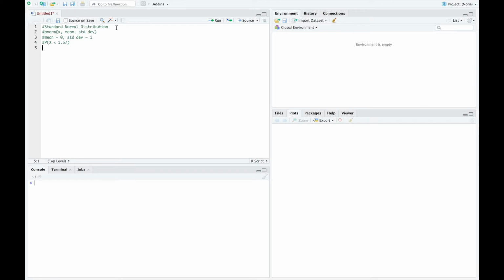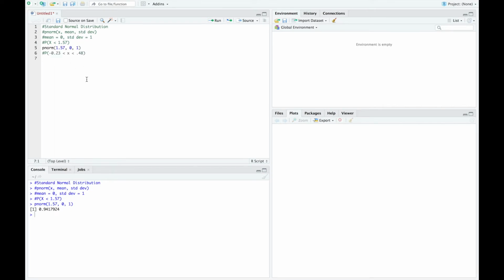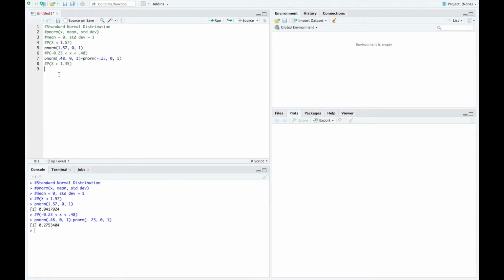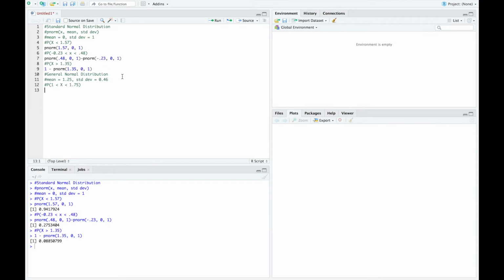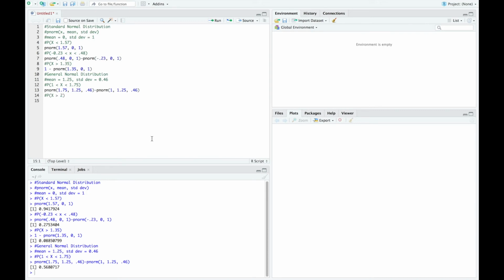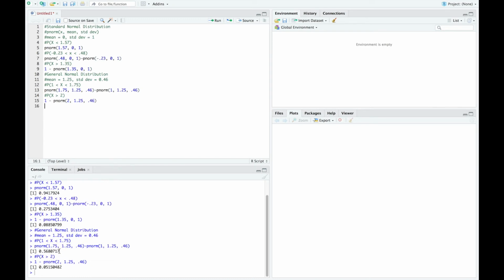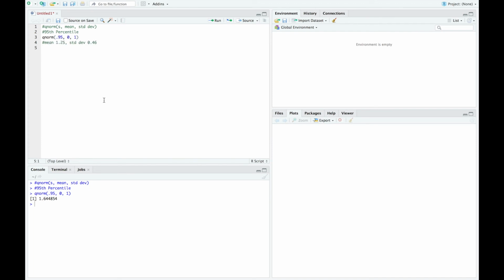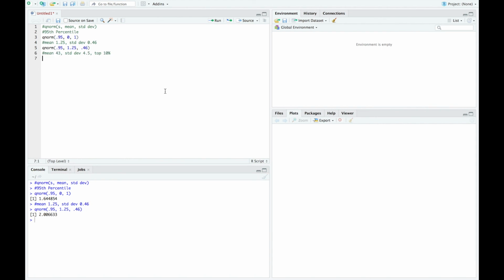Normal Distributions in R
I show how to use R and RStudio to evaluate probabilities using the normal distribution. I then show how to find values corresponding to a given percentile for the normal distribution.